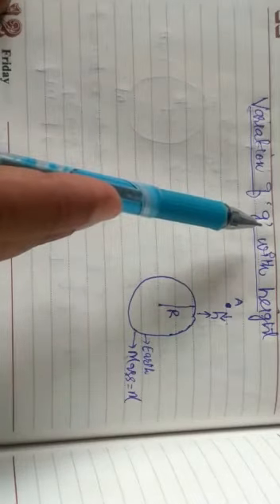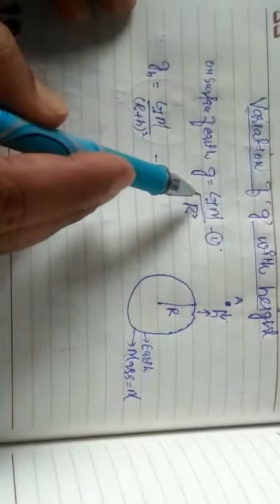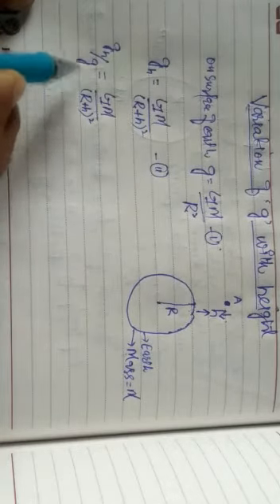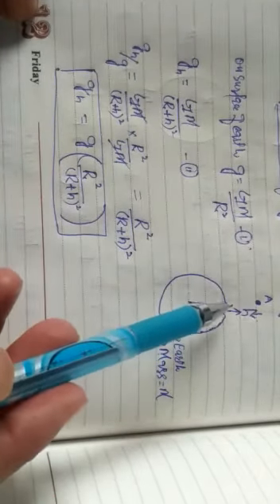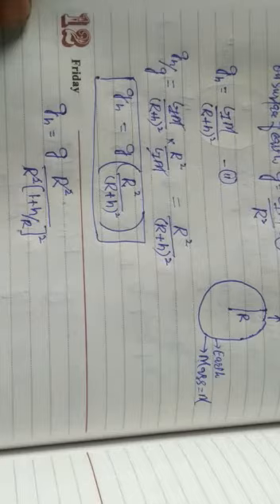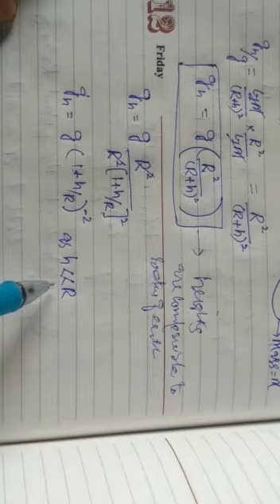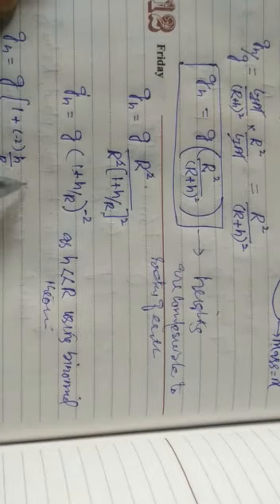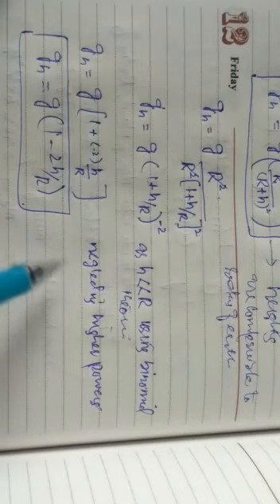CLASS 11 PHYSICS TOPIC GRAVITATION 5